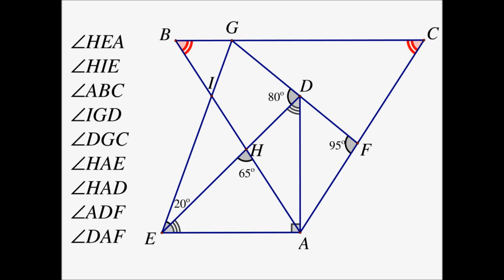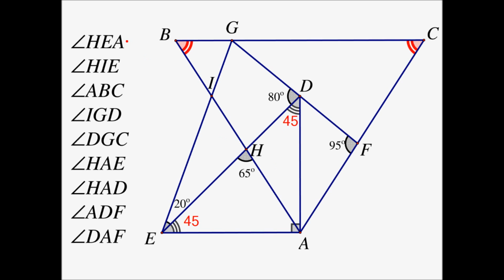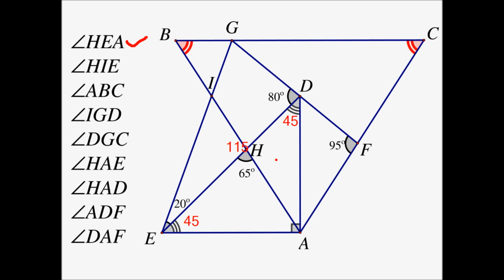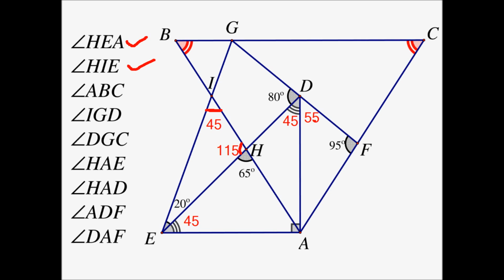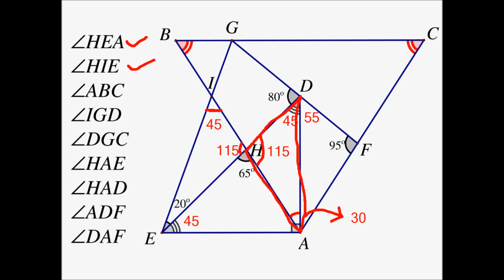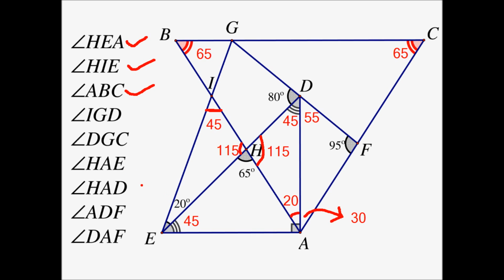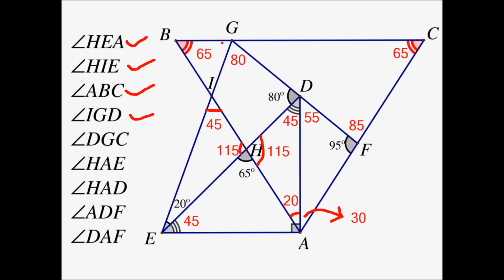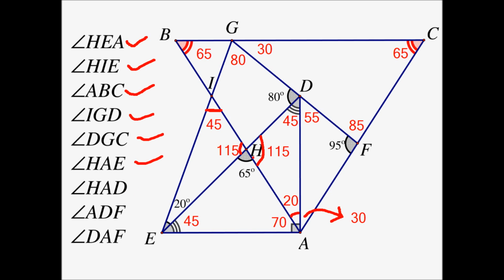Angle Problem 01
Angle Problem